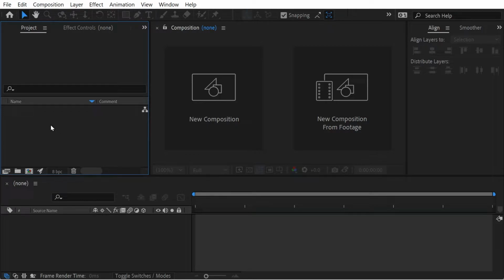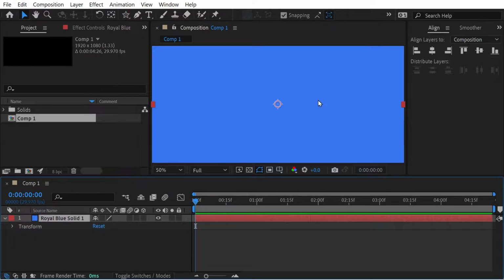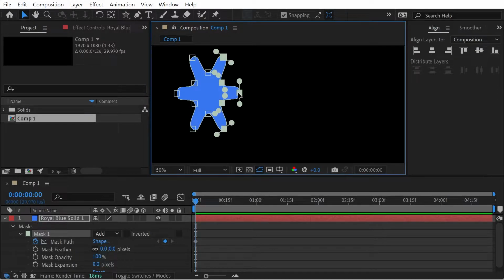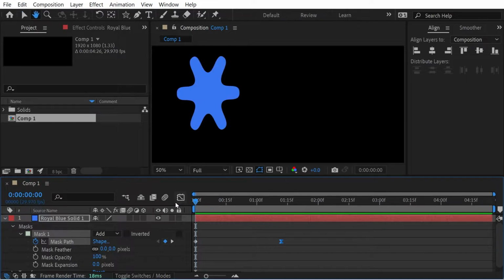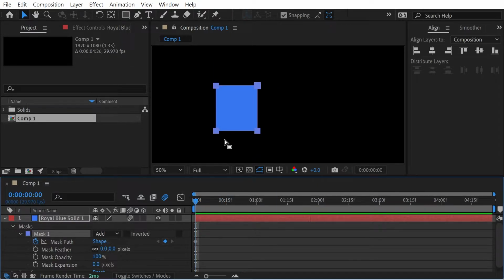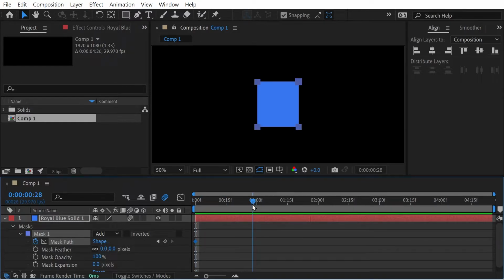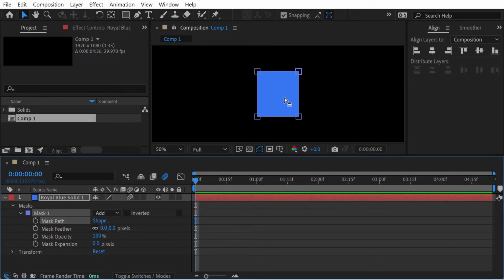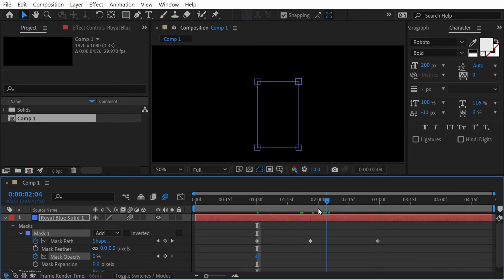Create Simple Animations in After Effects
A couple of methods to create animations in After Effects